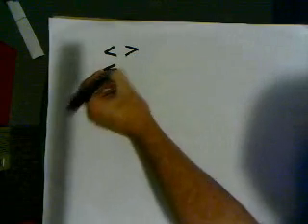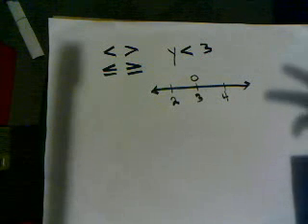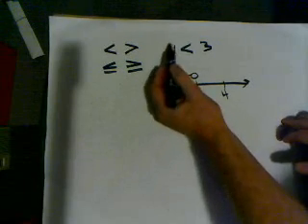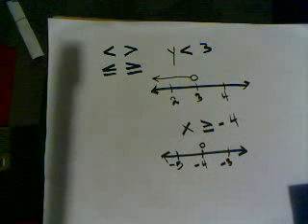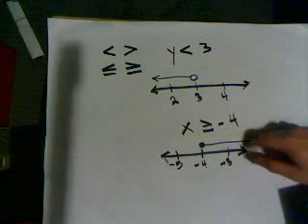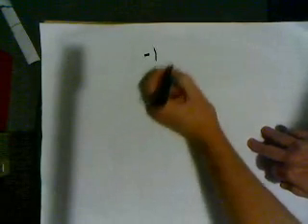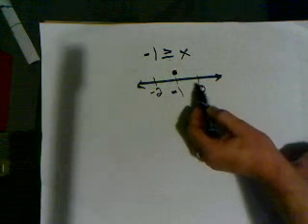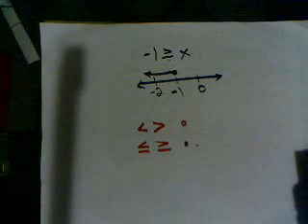Graphing Inequalities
This video covers graphing simple inequalities.  It includes three examples.